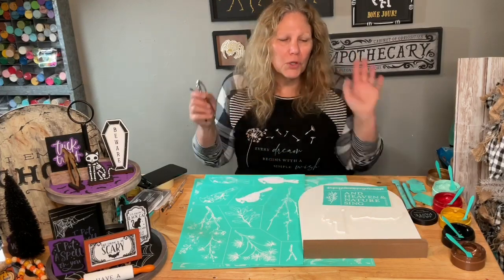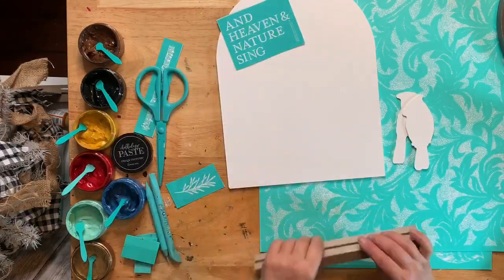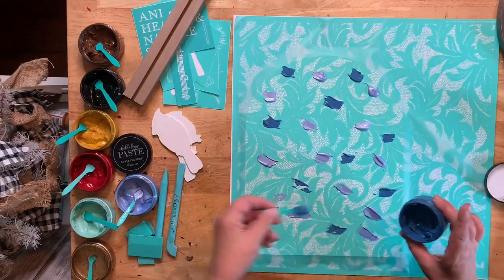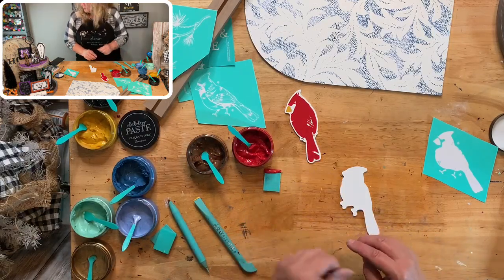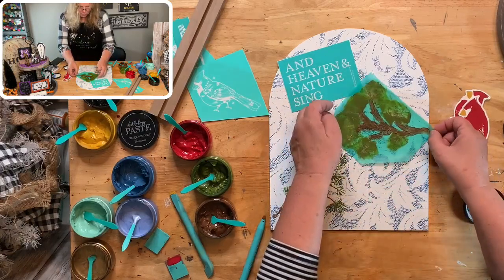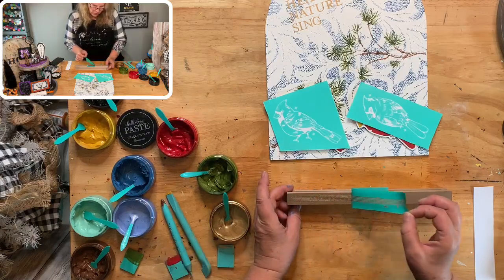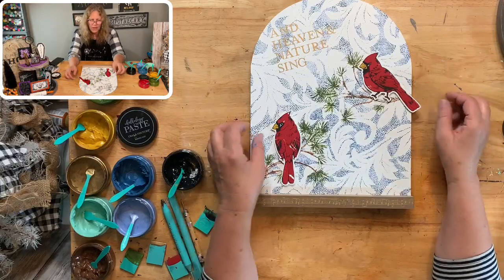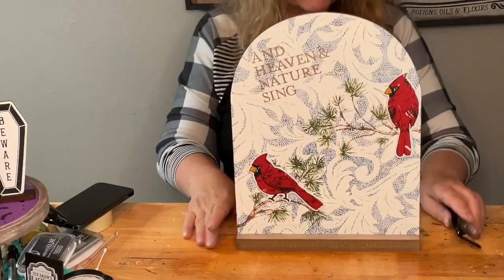And Heaven and Nature Sing Cardinal sign - DIY Kit